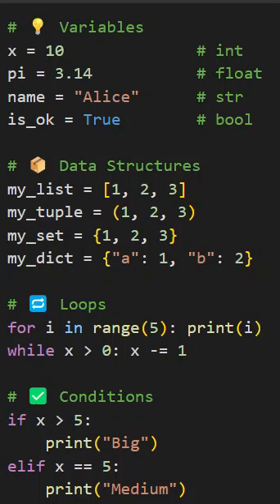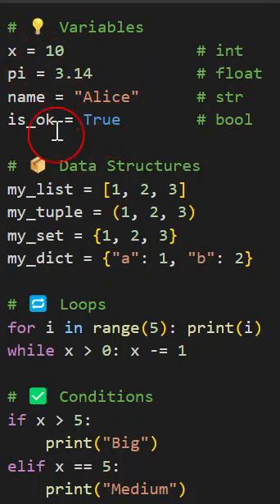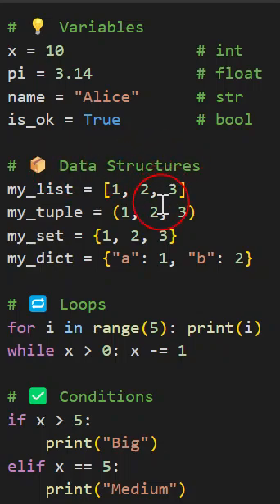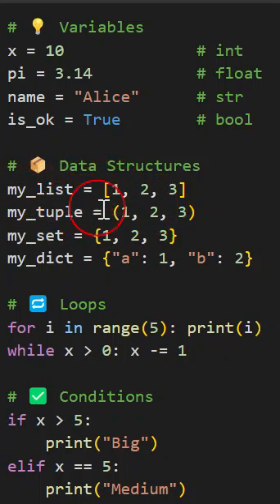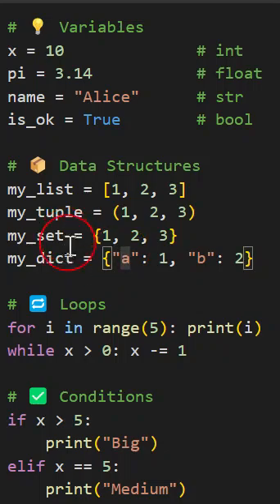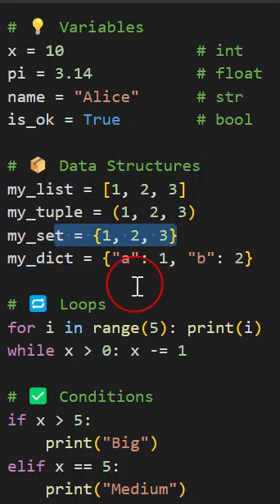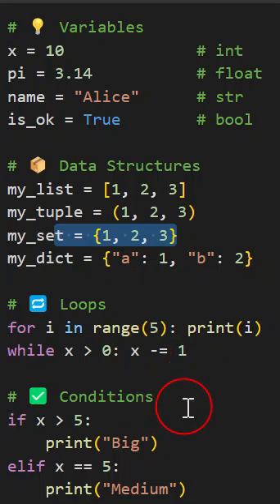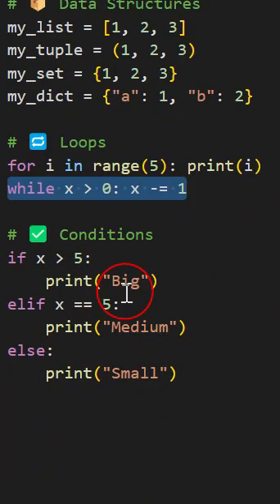Python shorts Masterclass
🔥 Learn C++ and Python from Zero to Hero! 🚀

Are you ready to master C++ or Python from scratch? Whether you're a beginner or looking to sharpen your skills, my comprehensive bootcamps will take you from zero to hero! 💡

🔹 C++ Bootcamp (+30 Hours of teaching and + 200 Coding Exercises): Master C++ fundamentals, object-oriented programming, and advanced techniques. Perfect for competitive programming, system development, and game programming.

🔹 Python Bootcamp + Matplotlib + NumPy + Seaborn + Pandas + Polars (+40 Hours of teaching and + 400 Coding Exercises): Learn Python for data science, automation, web development, and more. Step-by-step guidance for beginners and professionals.

💡 Why Join?
✅ Beginner-friendly & structured lessons
✅ Hands-on projects and real-world applications
✅ Lifetime access & Q&A support

🎯 Don't miss this opportunity! Start your coding journey today! 🚀

Whether you're creating YouTube videos, podcasts, or coding tutorials like mine, high-quality music can take your content to the next level!

Gears I recommend:

🔹 Learn with Me on Skillshare! 🚀

Expand your coding skills on Skillshare with my in-depth C++ and Python courses! Whether you're a beginner or an experienced programmer, my structured lessons and hands-on exercises will help you master coding efficiently.

👉 Begin Drafting Your Academic CV for Academic Positions with My Lecture

Join now and take your programming journey to the next level! 💡🔥

If you find this video helpful, consider buying me a coffee

Let’s feed hope together. 💛
100% of your donation goes to provide school meals for children in need. Just one tap can change a life.